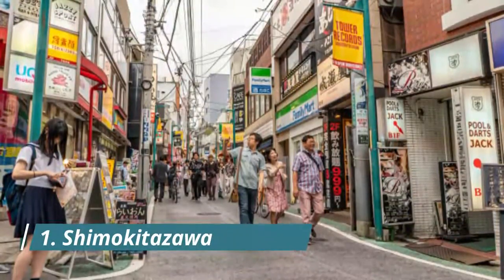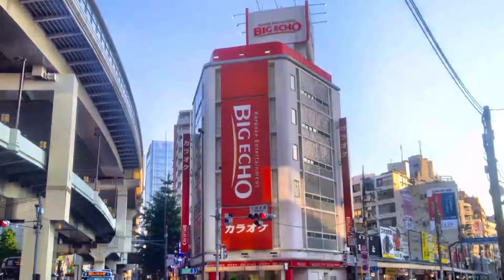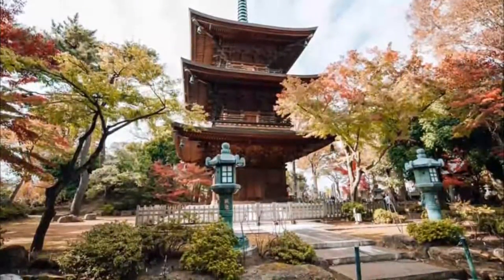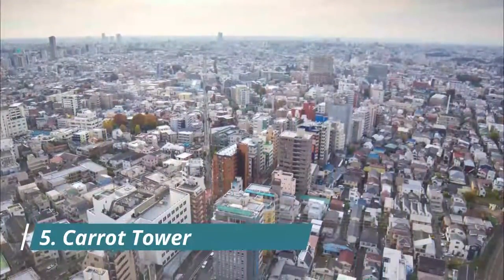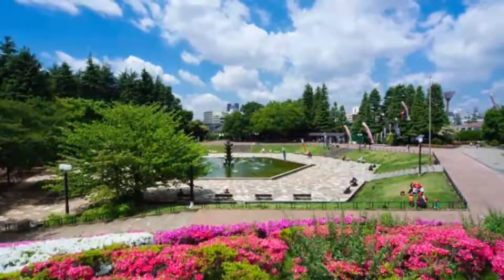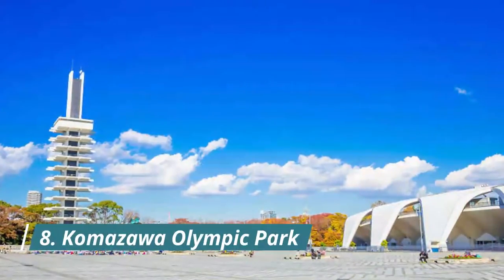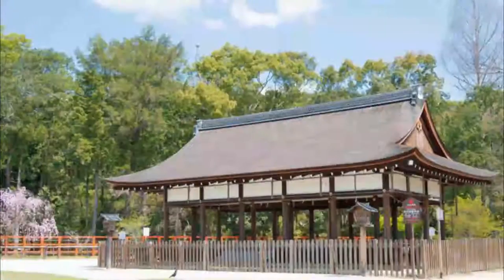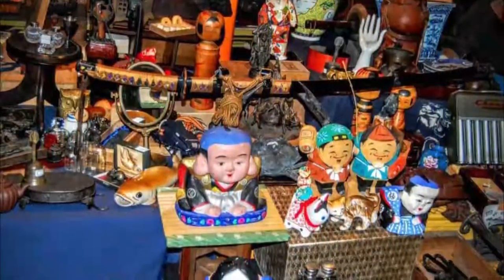Top 10 Best Tourist Places to Visit in Setagaya | Japan - English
Setagaya is one of the biggest tourist attractions in Japan having many best places in Setagaya. Setagaya City sprawls from Tama River parklands to hip cafes and shops in the urban village of Shimokitazawa. Bookstores and student pubs fringe the area’s college campuses. The Seikadō Bunko Art Museum shows manuscripts, ink paintings, and ceramics from across East Asia, while Gōtokuji Temple is known for its collection of lucky cat figurines. Cyclists and runners use the popular track at Komazawa Olympic Park. So to help you figure out the places you need to try, we've gathered up a bucket list of the best Places in Setagaya that you won't regret going to.

There are many beautiful places in Setagaya. Japan has some of the best places in Setagaya. We collected data on the top 10 places to visit in Setagaya. There are many famous places in Setagaya and some of them are beautiful places in Setagaya. People from all over Japan love these Setagaya beautiful places which are also Setagaya famous places. In this video, we will show you the beautiful places to visit in Setagaya.